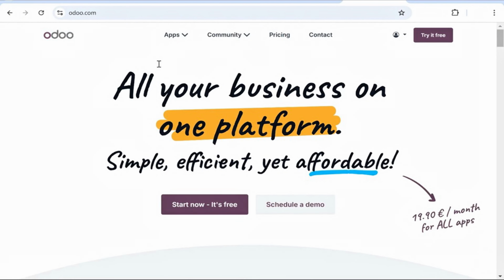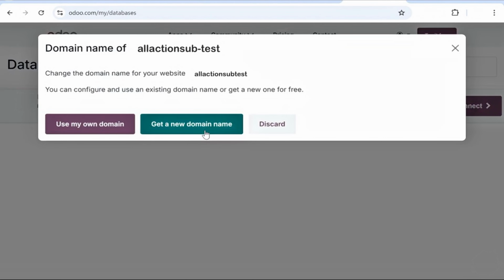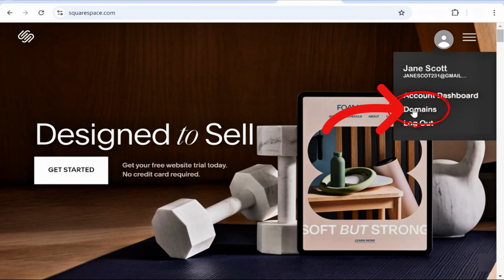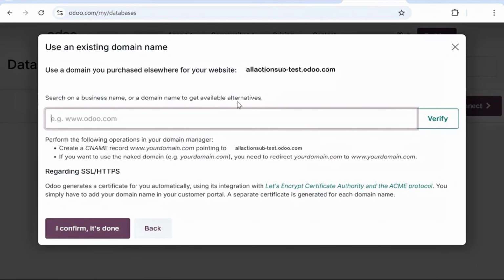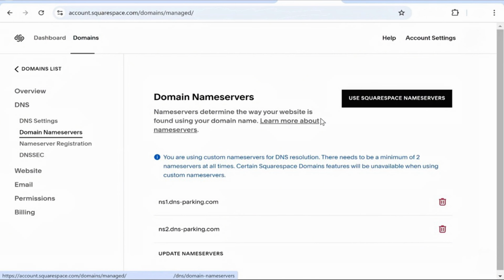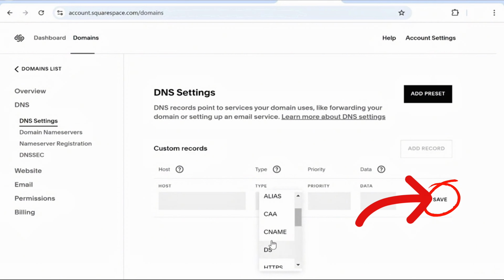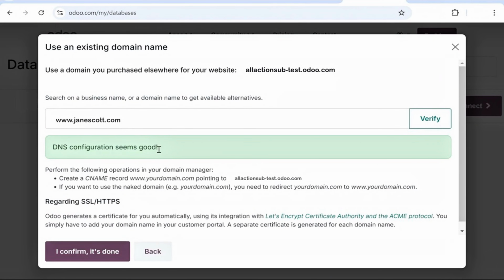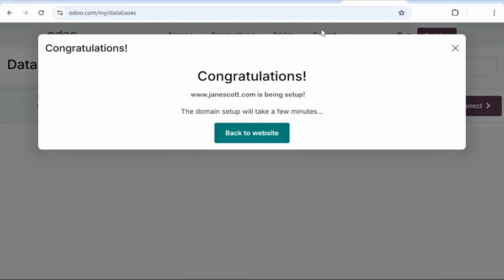How to Connect Squarespace Domain to Odoo 2025 (FULL GUIDE)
Want to use your Squarespace domain with your Odoo website or instance? In this step-by-step tutorial, I’ll show you how to connect a Squarespace domain to Odoo, so you can use your custom domain for a professional business website, ERP, or eCommerce platform.

No coding required—just a few DNS changes, and your domain will be pointing to Odoo in minutes.

In this video, you’ll learn:

    How to access DNS settings in your Squarespace domain panel

    What records to add to point your domain to Odoo (A record or CNAME)

    How to verify and troubleshoot the connection

    Tips for enabling SSL and custom email setup if needed